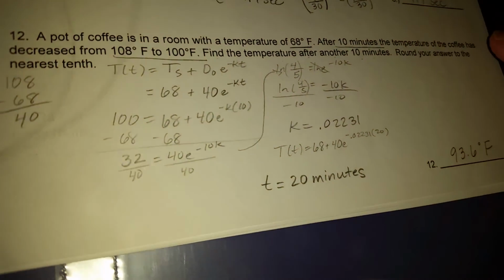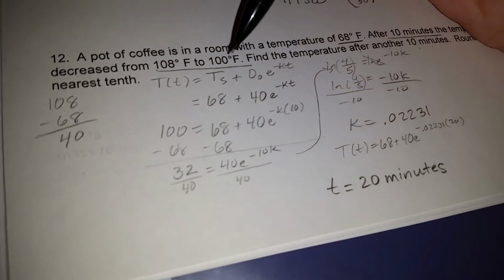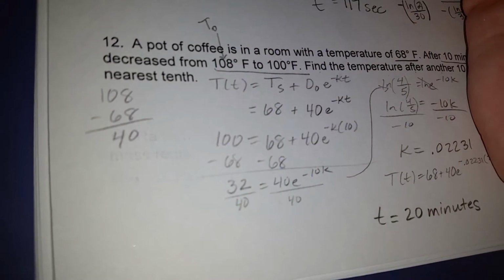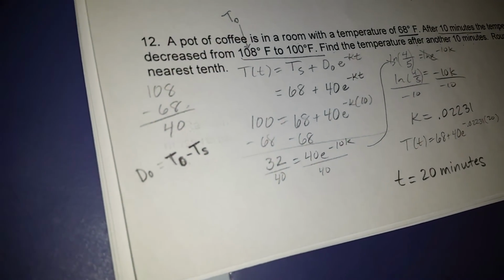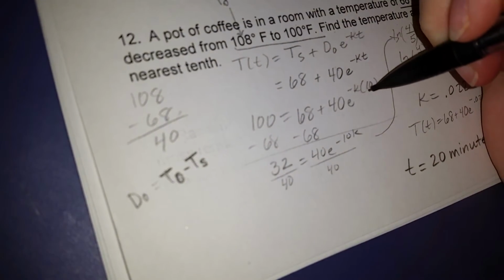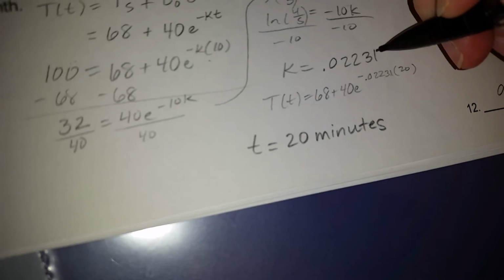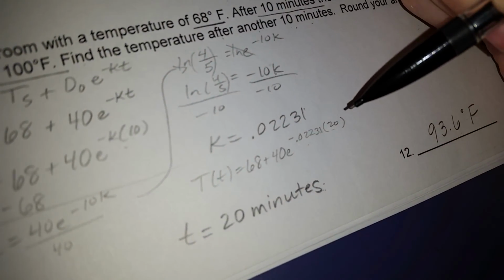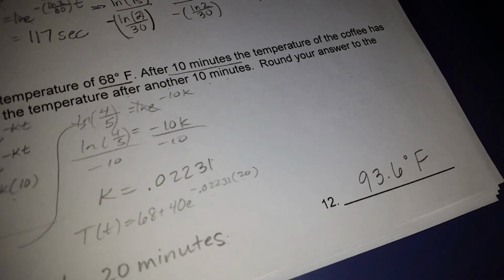#12 Ch 4 Review